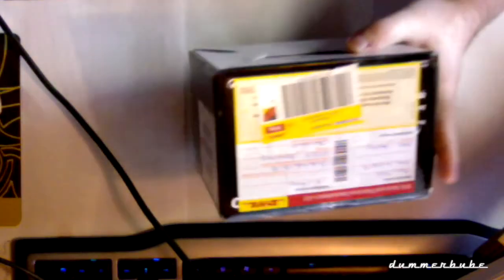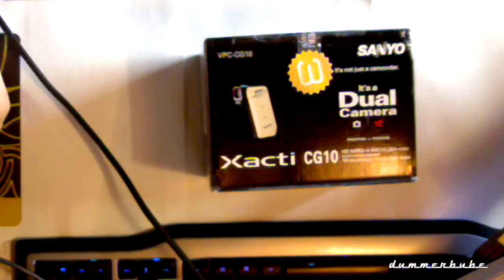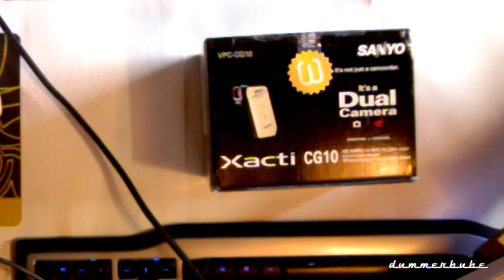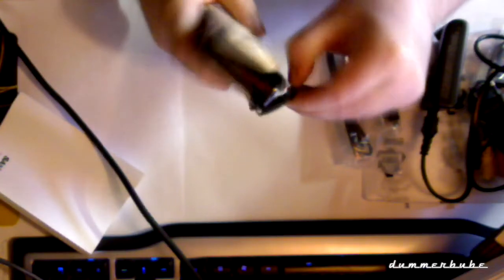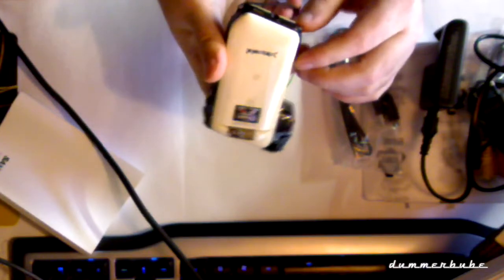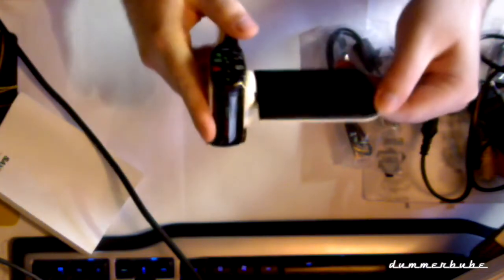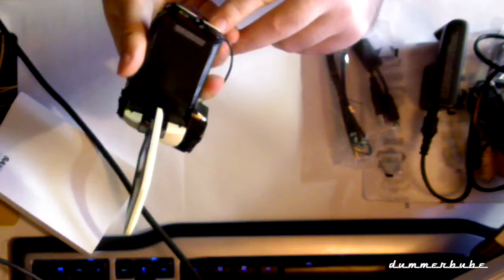Sanyo VPC-CG10 - Excellent 720p HD Camcorder - Winning big time! [Unboxing 4: Ebay]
(Open the description for technical data) Hey, how are you? Today I unboxed an Excellent 720p HD Camcorder that I got form Ebay for a price so good, that it was winning big time!
It is a Sanyo VPC-CG10. I know, that is not a new model any more, but still it is capable of recording way better quality than any brand new camcorder for the same original price.

So, here is the important technical data:
- Sensor:                          1/2,33" CMOS, Approx. 10,66MP (total)
- Resolution Videos: up to HD-SHQ:  1280x720p (30fps, 9 Mbps)
- Resolution Photos: up to 12M:  4000x3000
- Continuous shots: 10M: 3648 x 2736, 18 fps/Max 11 photos
                       2M: 1600 x 1200 , 7 fps/Max 14 photos
- File-Formats: Video: MPEG-4 AVC/H.264 (*.MP4), Audio 48kHz sampling, 16bit, 2 Channels, ACC-compression
                      Pictures: JPEG
- Storage:                        40MB internal, SD-Card (SDHC) up to 32GB
- Zoom lens:                   5x optical, Aperture: F=3.5(W)-3.7(T)
                      Focus distance: f=6.8 to 34.0mm
                      Photos: f=38-190mm(=35mm) Optical 5x zoom
                      Videos: f=40-200mm(=35mm) Optical 5x zoom
Photo range: Standard: 50cm to infinity (wide), 1.0m to infinity (tele)
                      Super macro: 1cm -- 1m (wide)
Digital zoom Shooting: 12x max.
Stills sensitivity: Auto (ISO 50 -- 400)
                      Manual (ISO 50/100/200/400/800/1600, Switching system)
- Digital Image Stabilizer: Digital Image Stabilizer (electronic)
- Audio Microphone: Built-in stereo, Speaker: Built-in monaural (L+Rch mixed output)
- LCD monitor: 3.0 inch TFT color widescreen LCD display, Approx. 230,000 pixels (285 degrees rotation)
- Interface:                AV output Video: Composite video, NTSC/PAL, USB 2.0
- Power source: Lithium-ion battery x 1 (DB-L80 included: 700mAh)
- Approx. battery-use time: Photos: Approx. 180 shots (CIPA standard)
                      Continuous video filming: Approx. 70min
                      Continuous playback: Approx. 220 min.
- Has a Standart Thread to mount it on a Tripod

All in all this camcorder is - in my opinion - really an excellent cam and I can only recommend to get one.

Thanks again for watching and if you have any remarks or critics, let my know in the comments below.

Remark: After you have watched the video and liked what you've seen, please rate it, leave em a comment in which you let me know what you liked most and what the worst so I can improve and subscribe. Now you might don't want to subscribe to a channel that has only few videos, but give it a chance, it won't be a overkill for your subscription list and if you don't like it in the long run, you can cancel the subscribtion later on, any time you want.